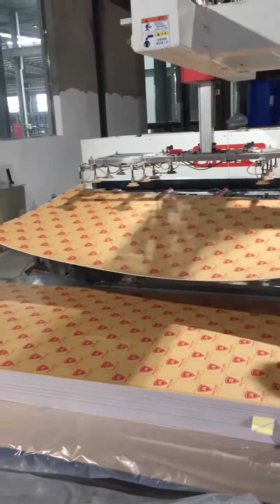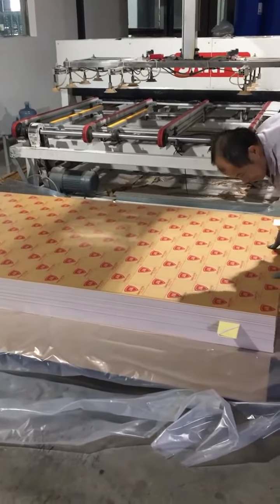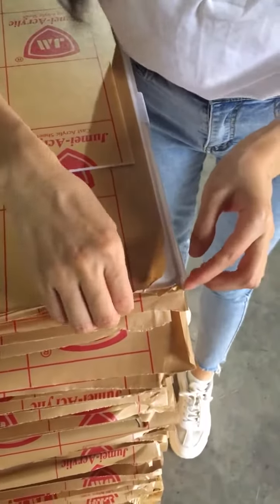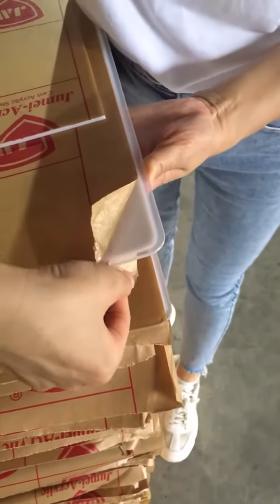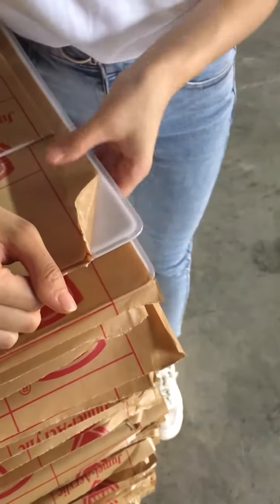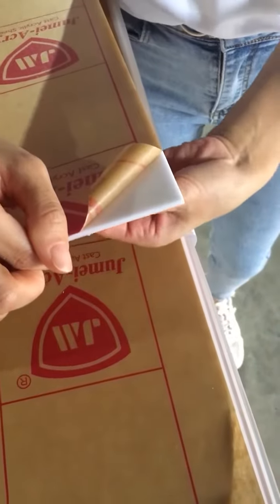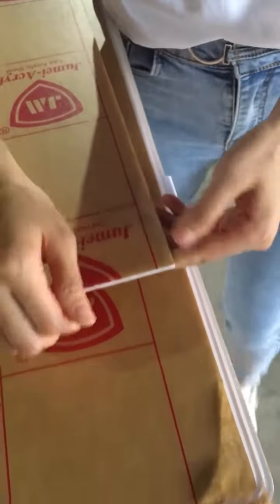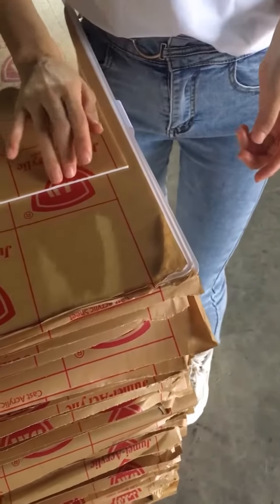clear acrylic sheet with or without PVC edges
transparent plexiglass board